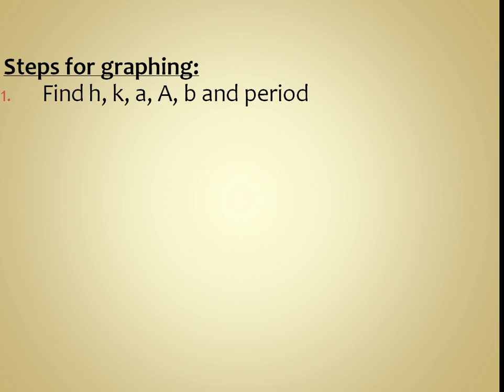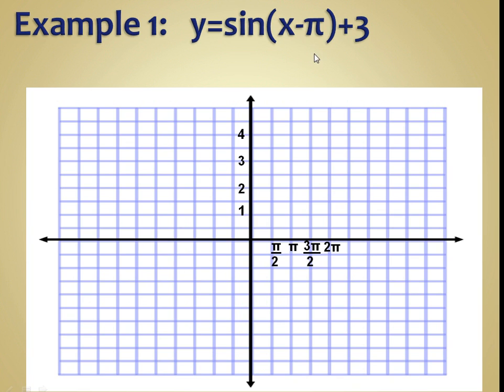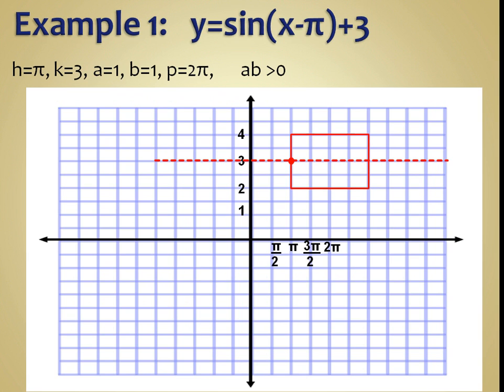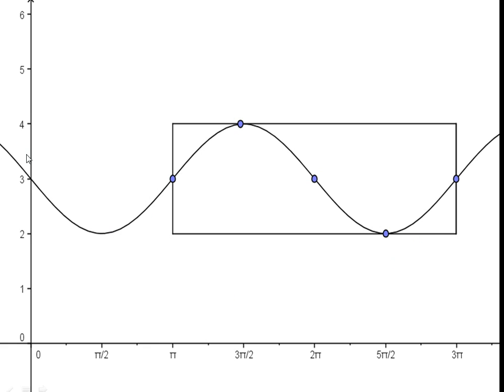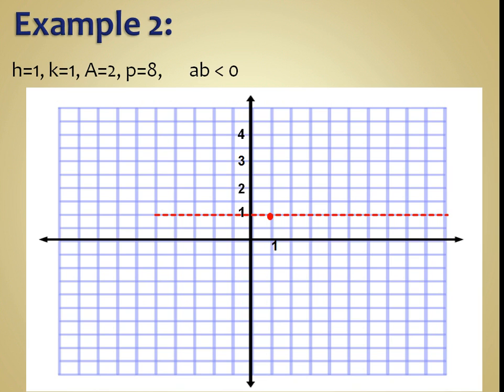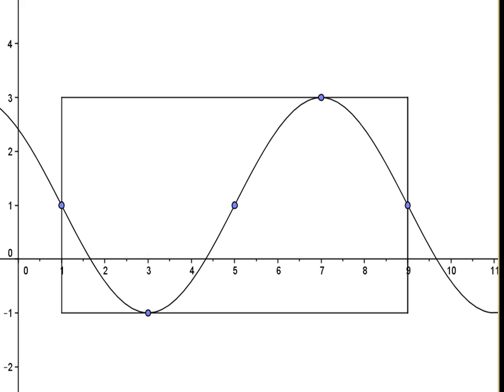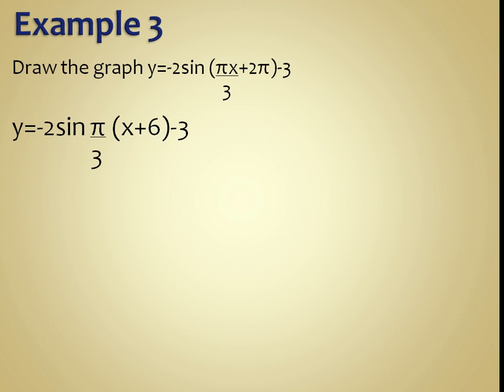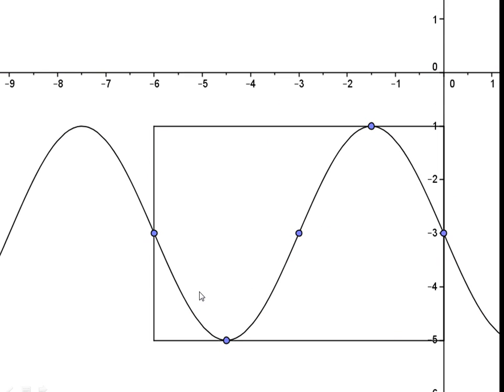Graphing Sine Functions